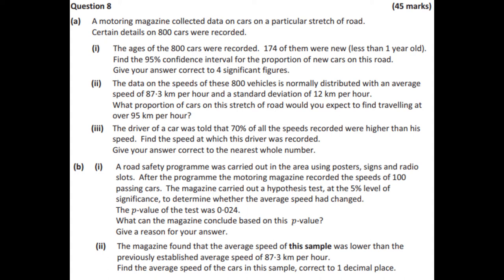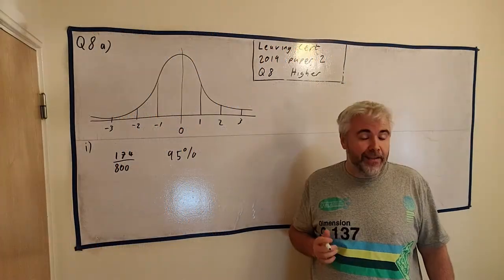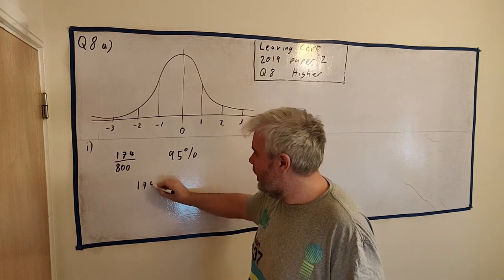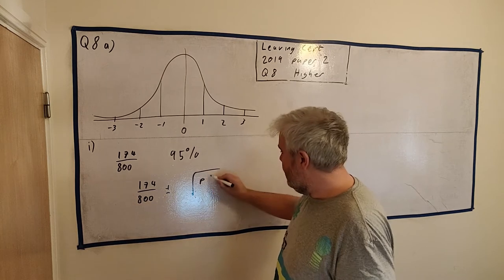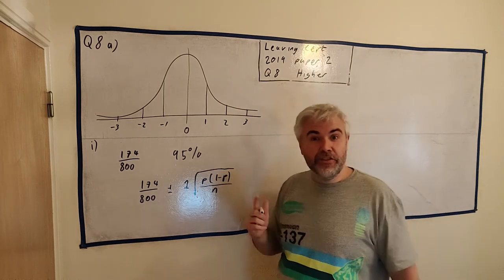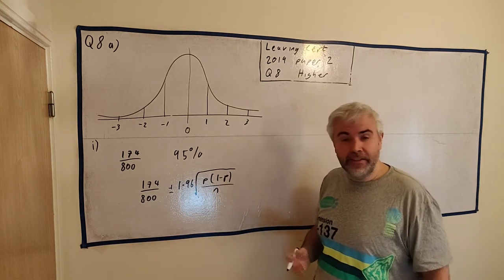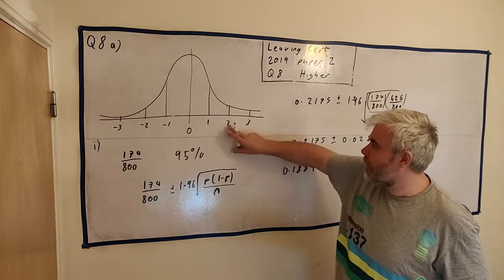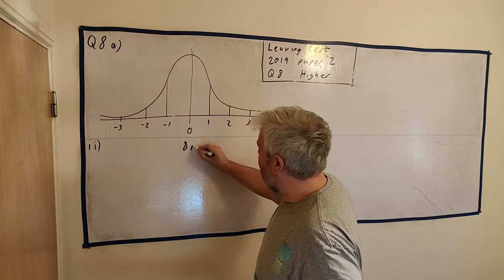Question 8 solutions for 2019 leaving cert Paper 2 higher level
Normal distribution, Sampling, hypothesis testing